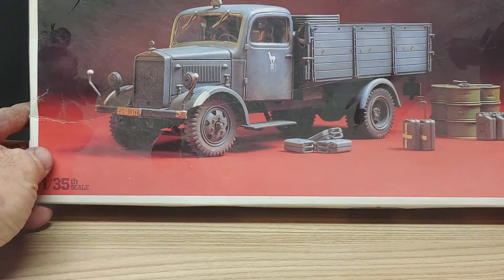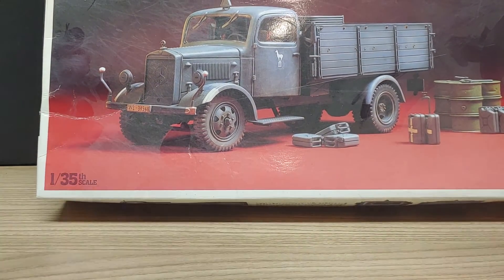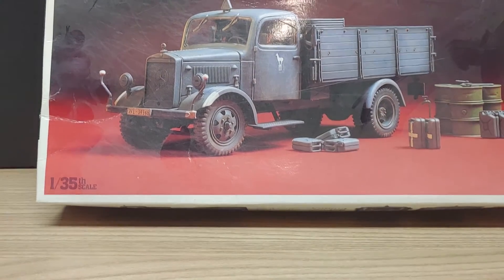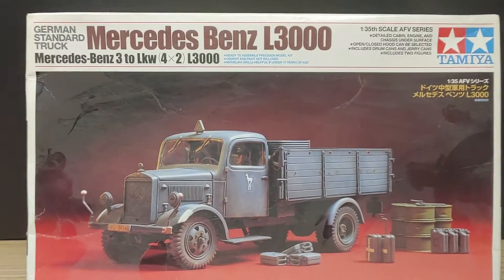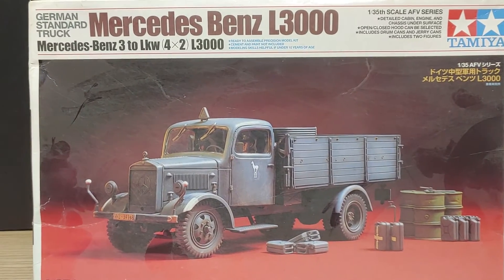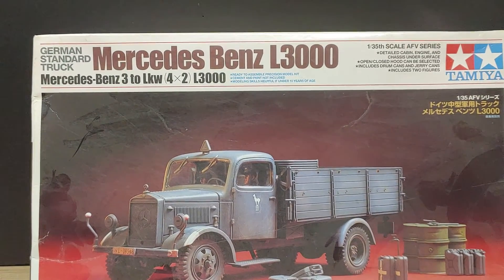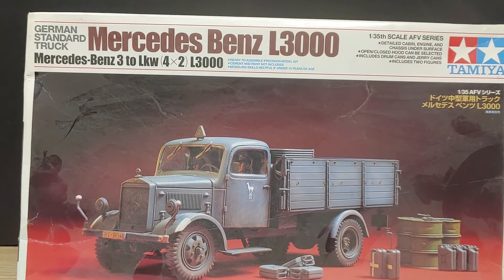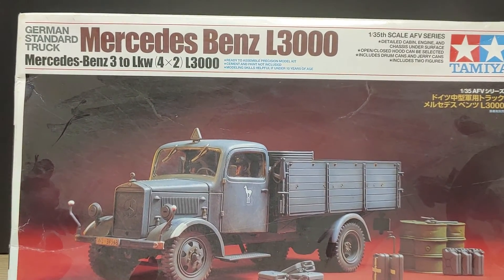Pearl Harbor 80th anniversary GB hosted by Charlie Mac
quick update
80th anniversary Pearl Harbor GB